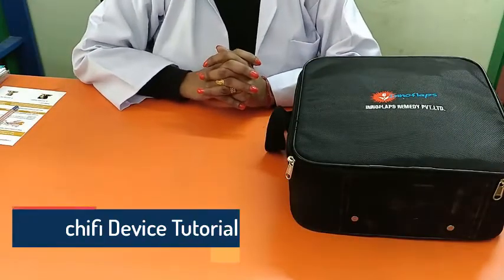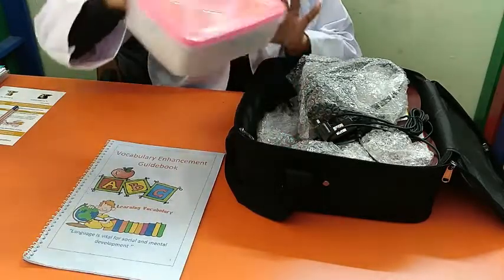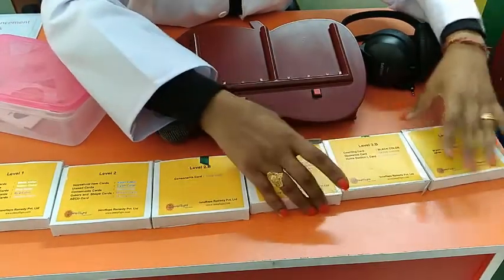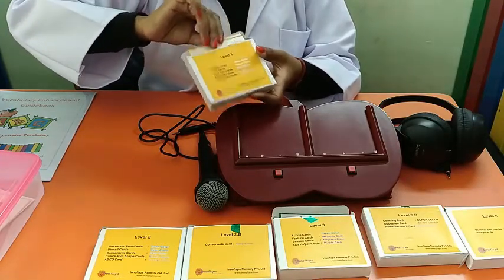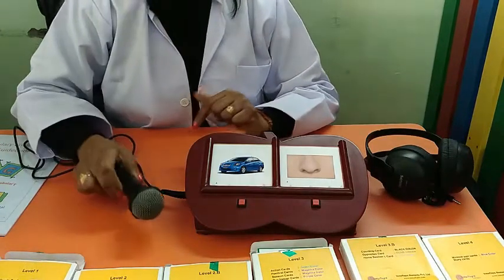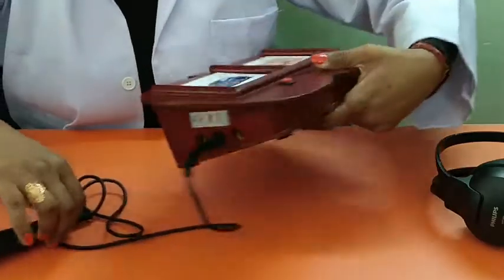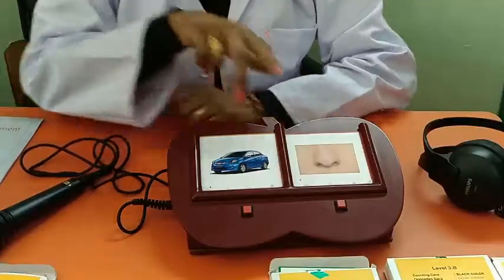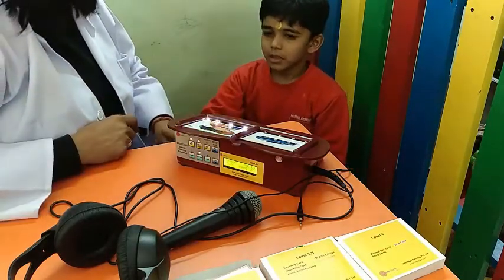Tutorial Video of Speechifi - A Digital Speech Trainer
This tutorial video will explain how Speechifi Device - A digital speech trainer works for developing child's speech & language.